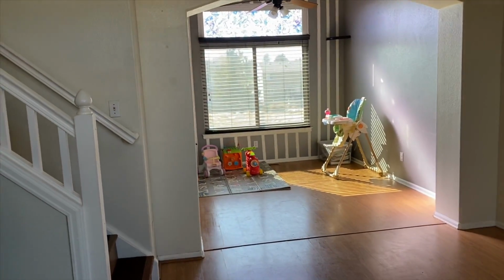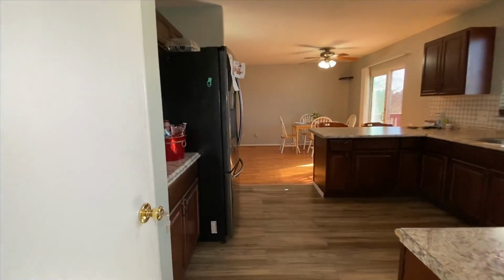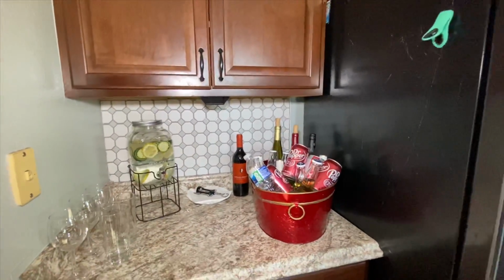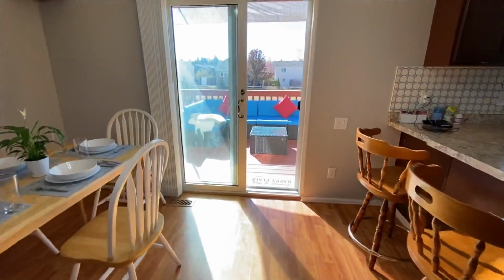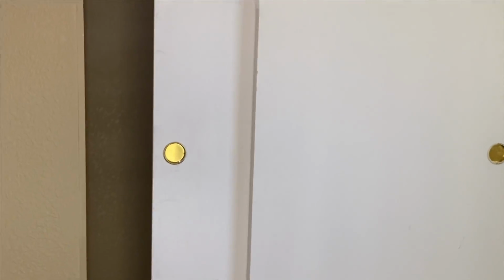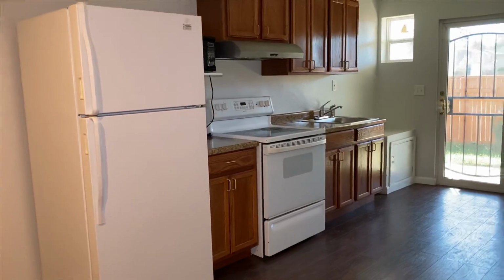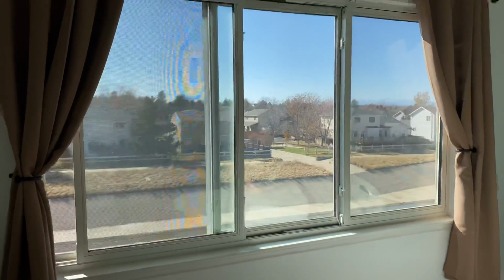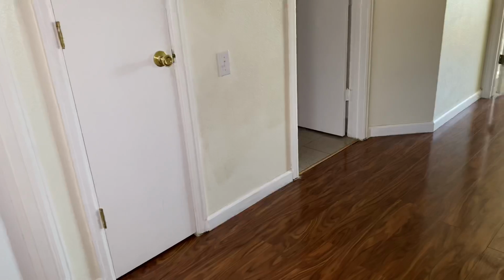Our New House Tour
New home, where our story begins. We made an adulting decision to start off this year by putting our new home together and it was the best decision made